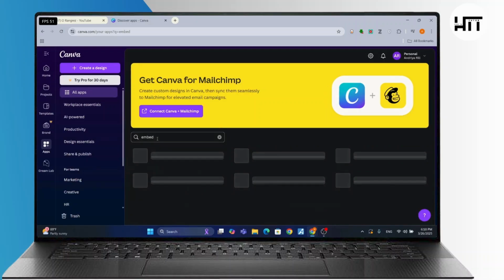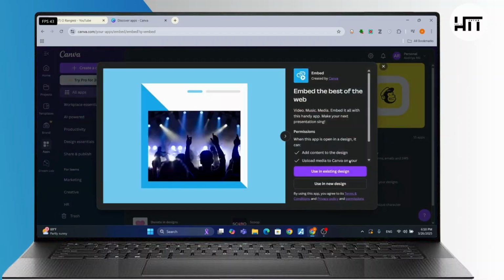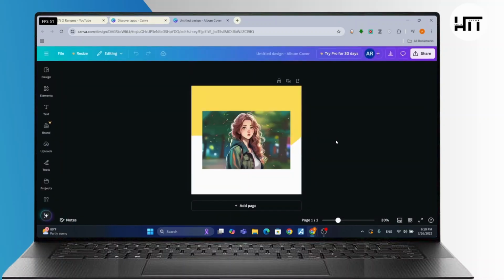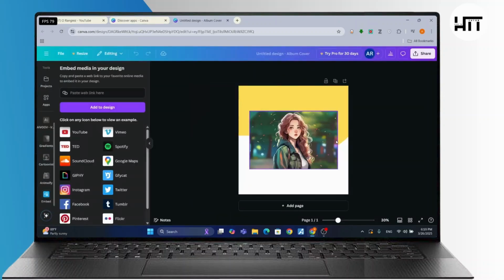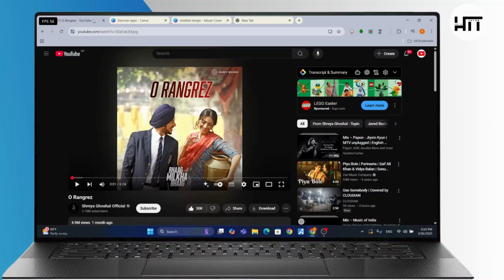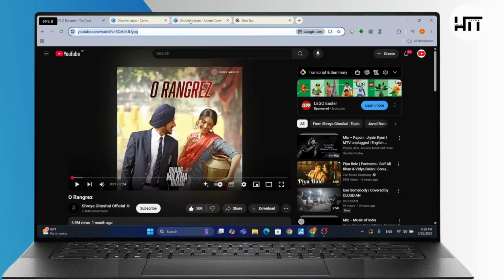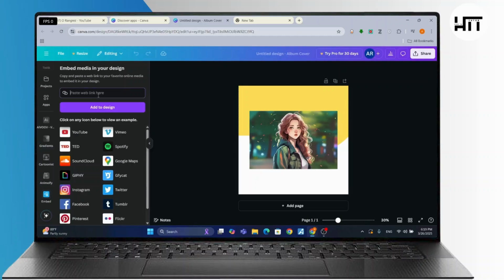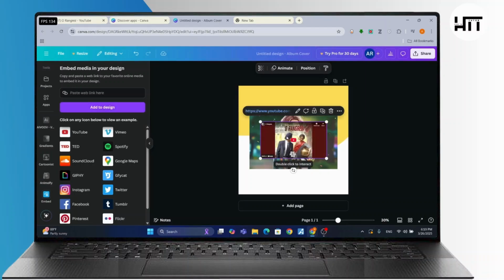How to Insert a YouTube Video in Canva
Learn how to insert a YouTube video into your Canva design with this simple step-by-step tutorial. Whether you're creating a presentation, social media post, or any other design, adding YouTube videos to Canva can enhance your projects. In this guide, we walk you through the process of embedding a YouTube video into Canva, from signing in to Canva to adding the link and exporting your design. Watch now to start incorporating videos into your creative designs!

Chapters:
00:00:00 - Introduction
Welcome to the video! Learn how to insert a YouTube video into Canva.

00:00:10 - Open Canva Website
Open your browser, go to canva.com, and sign in to your account.

00:00:20 - Open or Create a Design
Open an existing design or create a new one.

00:00:30 - Access Apps
Click on "Apps" from the left sidebar in Canva.

00:00:40 - Search for Embed
In the search bar, type "Embed" and press Enter.

00:00:50 - Select Embed App
Click on the first option that appears at the top left corner.

00:01:00 - Choose a Design
Select the design you want to add the YouTube video to.

00:01:10 - Copy YouTube Video Link
Open YouTube, find the video, and copy its link.

00:01:20 - Add YouTube Link to Canva
Paste the YouTube link in Canva’s embed section and click "Add to Design."

00:01:30 - Final Adjustments
Click "Show" to preview the video in your design.

00:01:40 - Conclusion